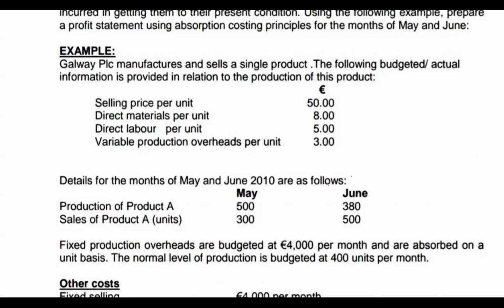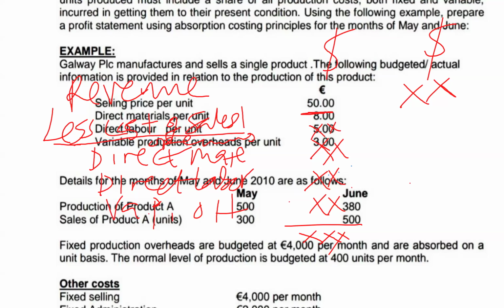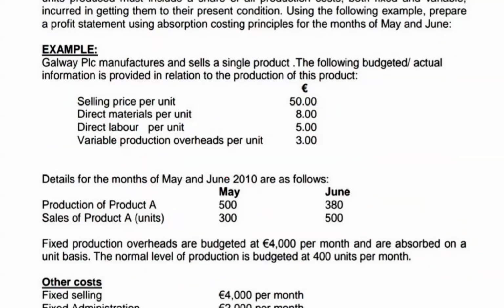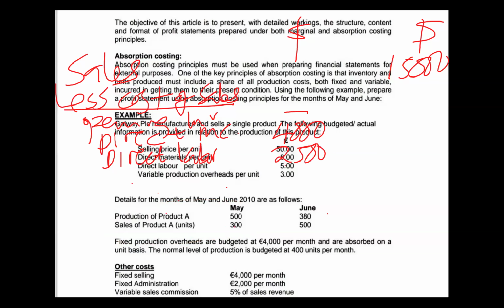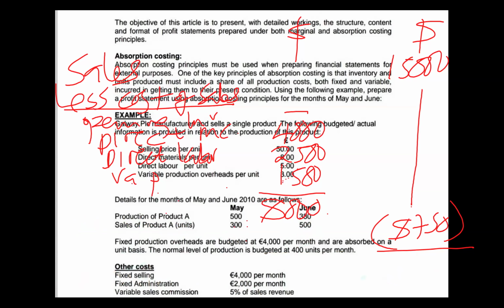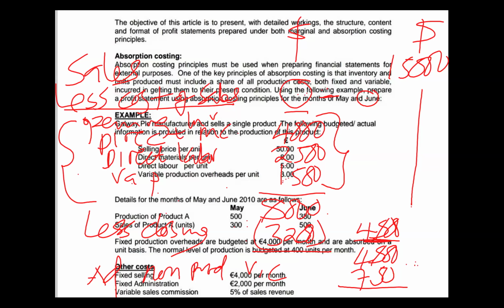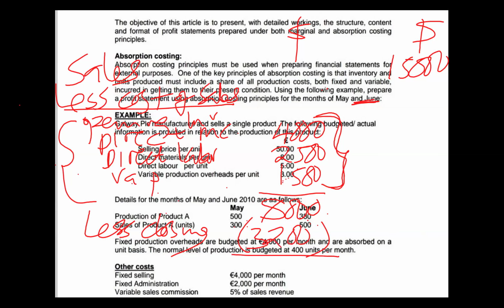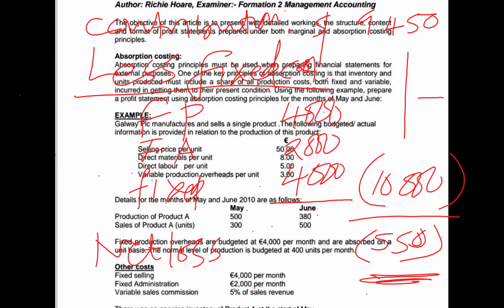MARGINAL COSTING PART 1